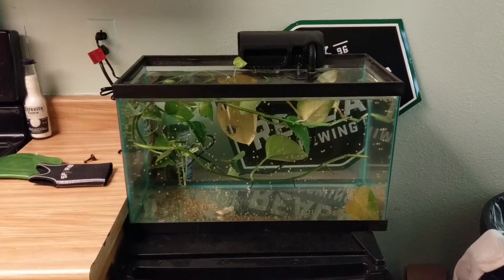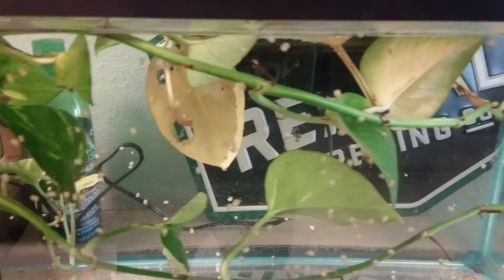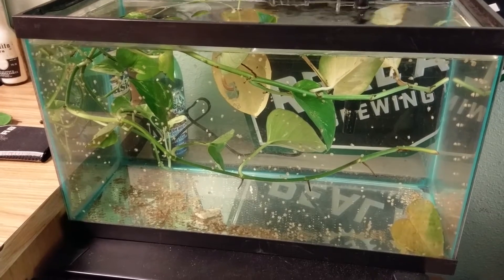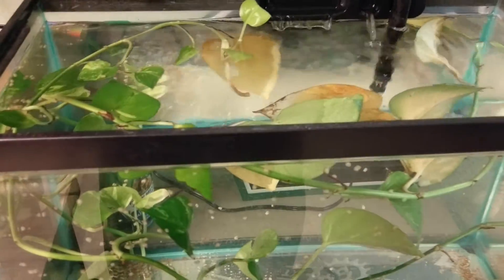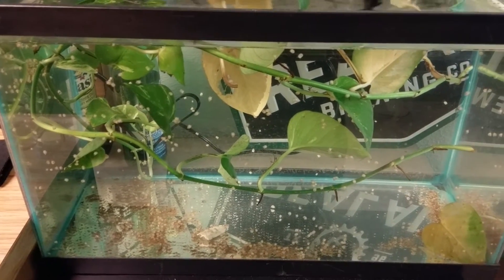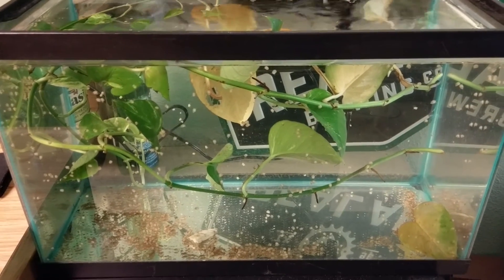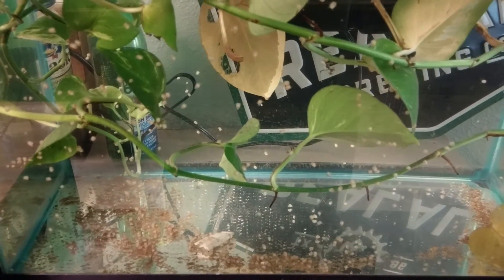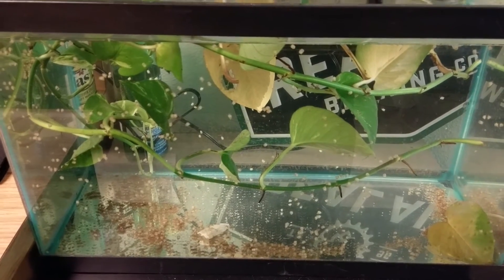Breeding Mystery Snails!!